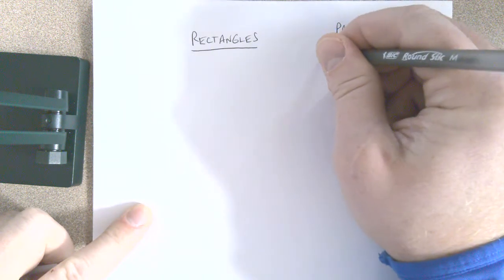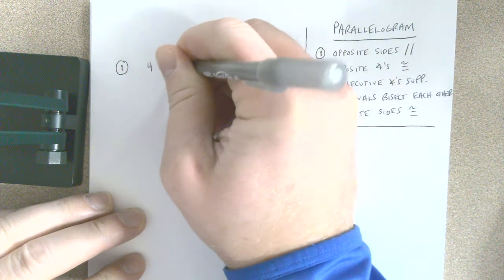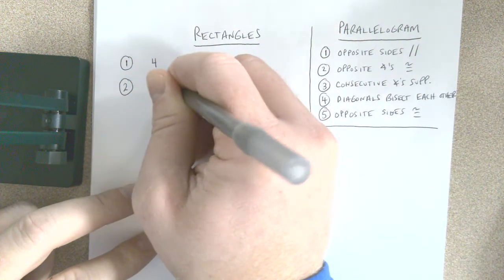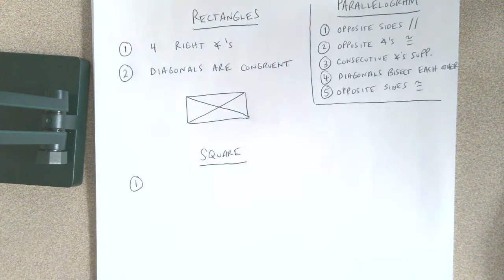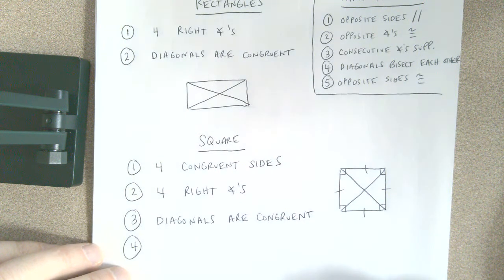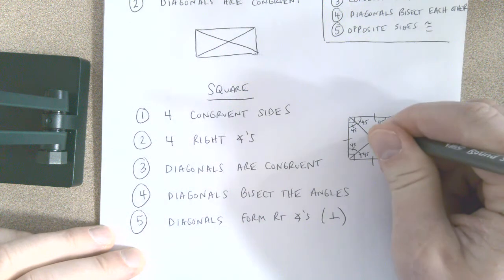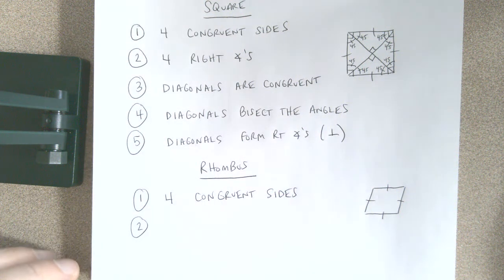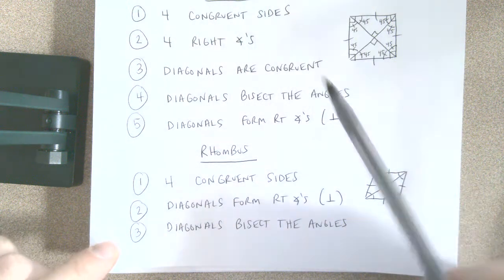6 4 and 6 5 Properties of Rectangles, Rhombi, and Squares